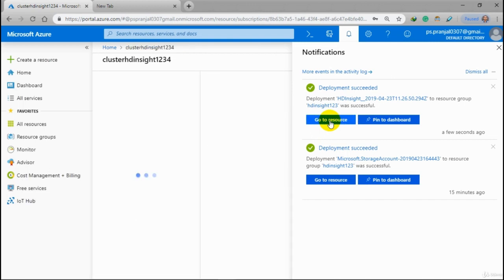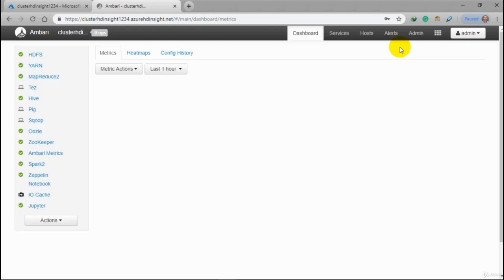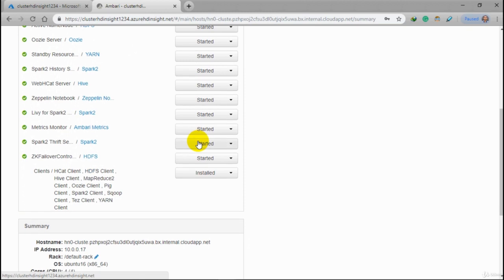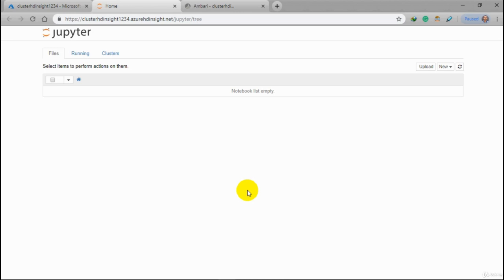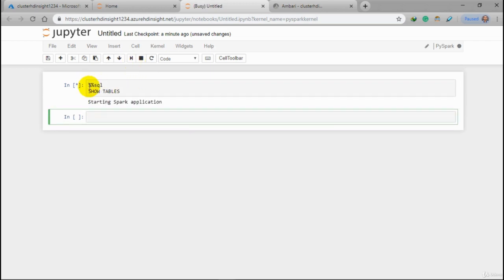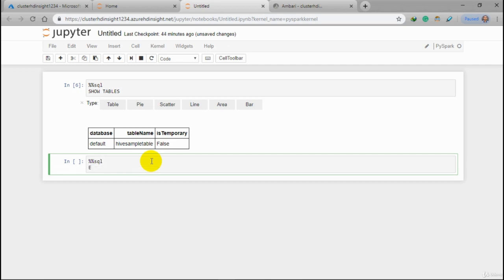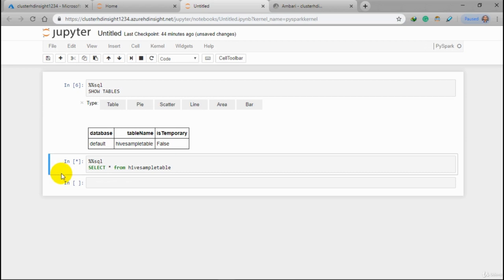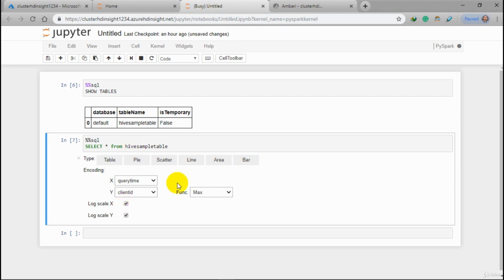5 HDInsight 4 Jupyter